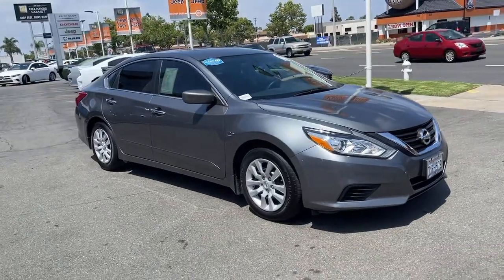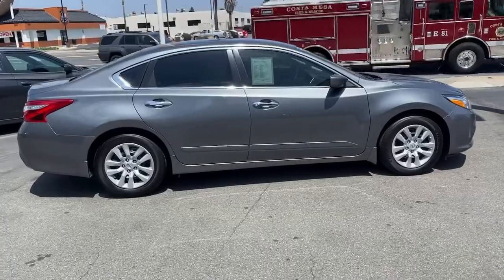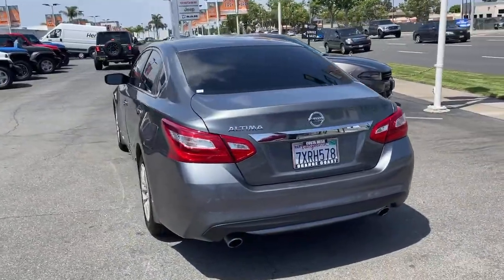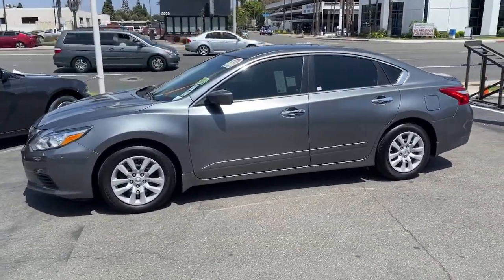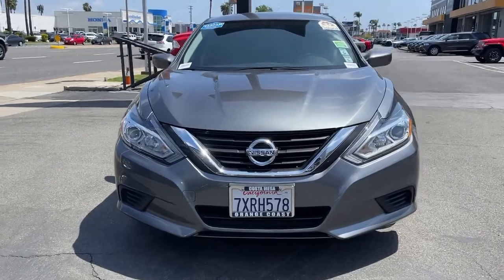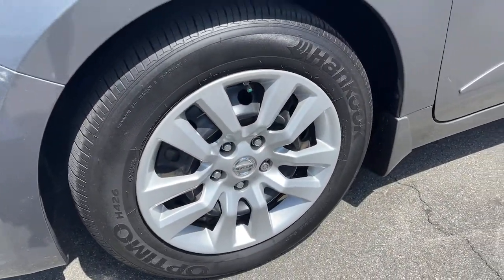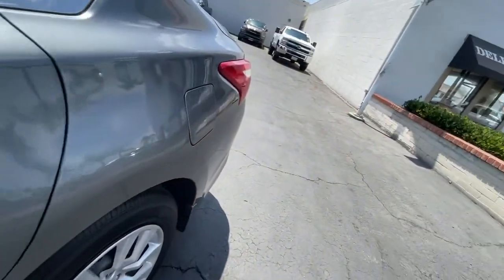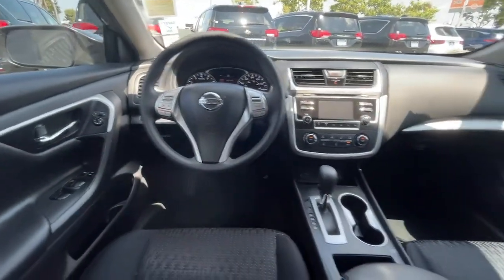2017 Nissan Altima Costa Mesa, Huntington Beach, Irvine, San Clemente, Anaheim, CA AJ17464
2017 Nissan Altima
2017 Nissan Altima 2.5 S - Stock#: AJ17464 - VIN#: 1N4AL3AP5HN323229

*** AES CERTIFIED *** Gun Metallic 2017 Nissan Altima 2.5 S FWD CVT with Xtronic 2.5L 4-Cylinder DOHC 16VThis is a 2017 Altima with only 84169 miles. This vehicle is Gun Metallic with Charcoal interior and is in FAB condition. Recent Arrival! 27/39 City/Highway MPGWe choose to take the stress out of the purchasing process. We work with third party sites to determine what is a fair price for our customers to ensure you will be happy with your buying experience. At Orange Coast Auto Group, we select only the best pre-owned vehicles to offer our customers. Our commitment to your peace of mind is our #1 priority.That's why each vehicle has a certified quality inspection, 3-month, 3000-mile Power-train Warranty on each car, our 72-hour/250 mile Love It or Leave It return policy, free CarFax report and clean title guarantee. Shop Easy, Drive Happy!